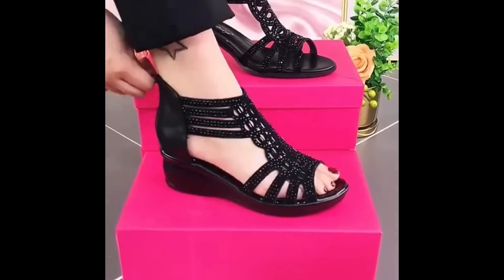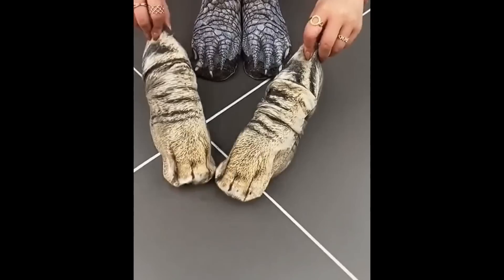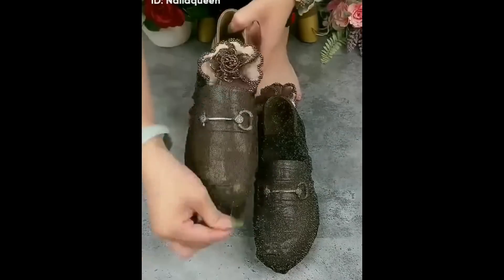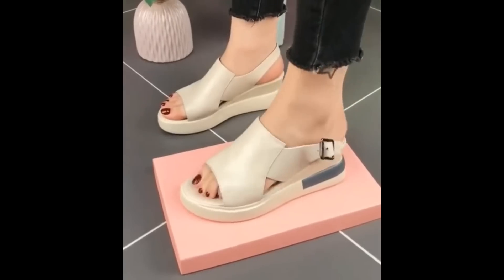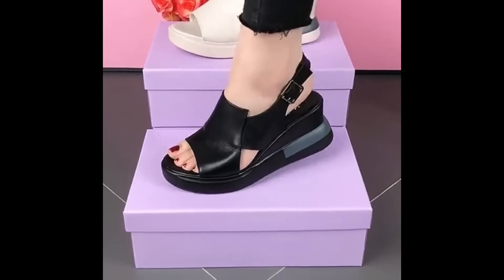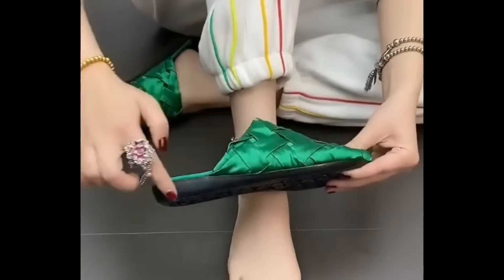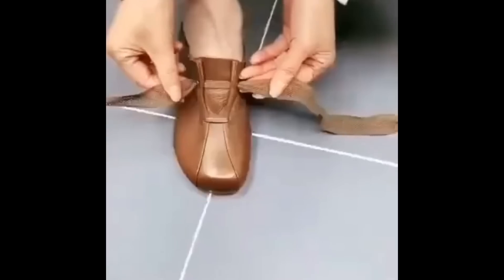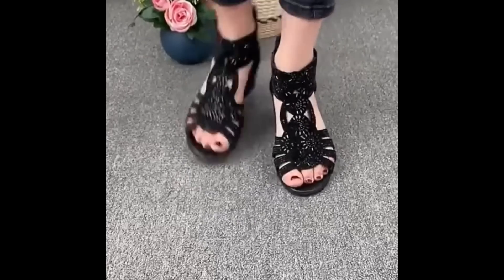2022 LATEST NEW APPEALING SLIP ON SHOES LATEST WONDERFUL FOOTWEAR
2022 LATEST NEW APPEALING SLIP-ON SHOES LATEST WONDERFUL FOOTWEAR.